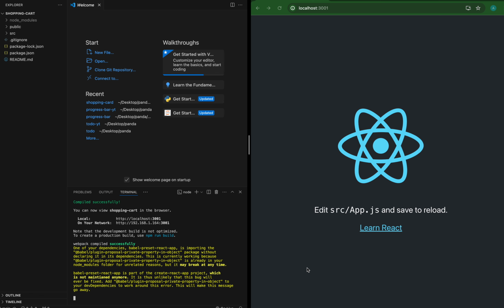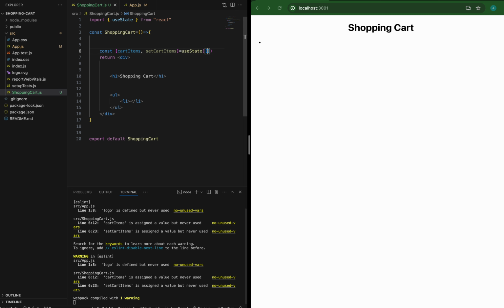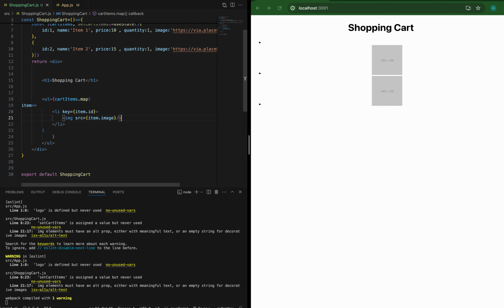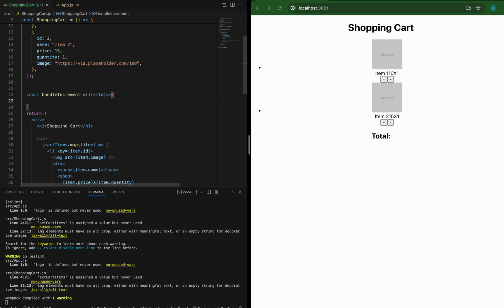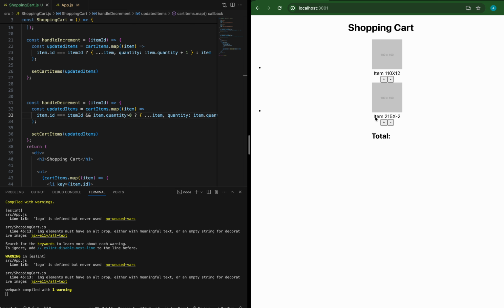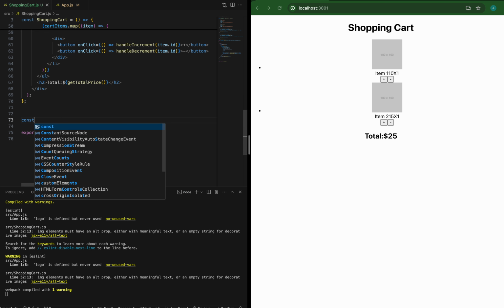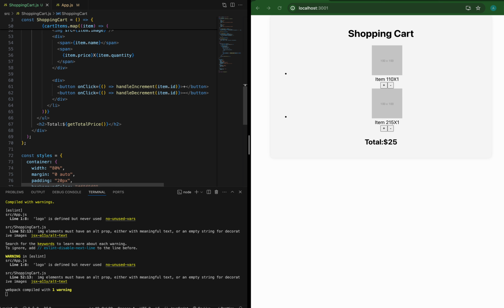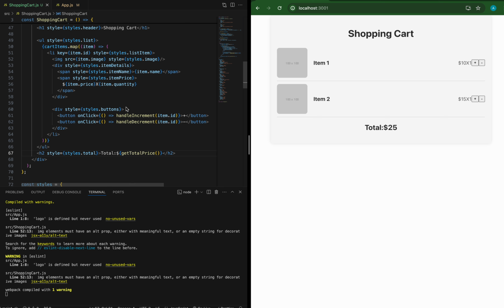shopping cart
In this video, I made a shopping cart component using ReactJS